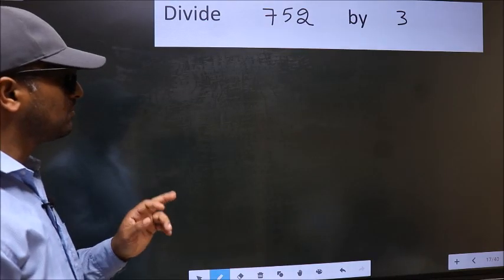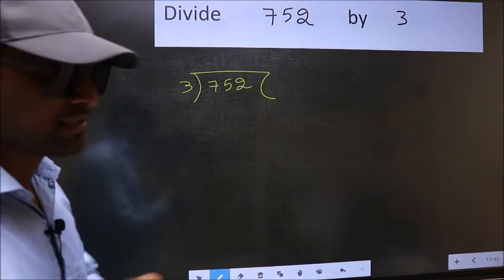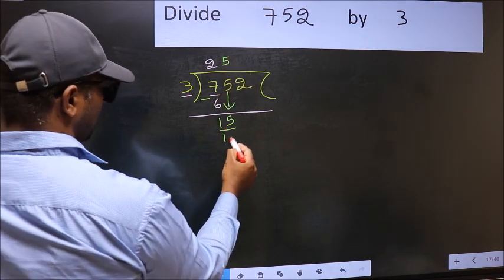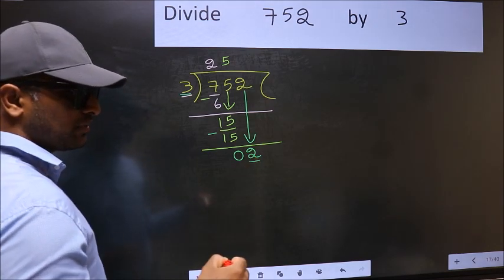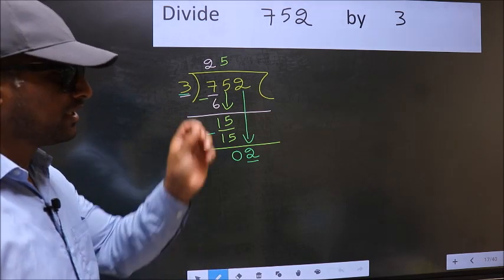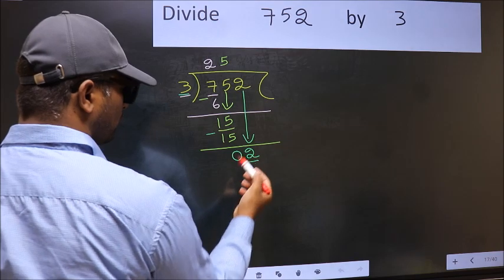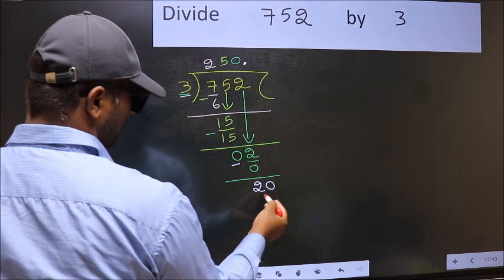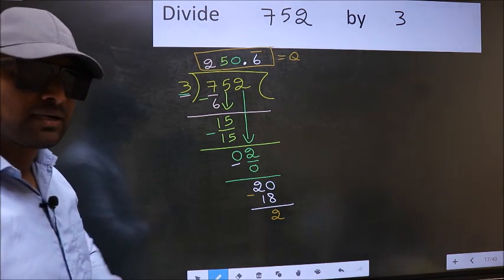Divide 752 by 3 Most common mistake while dividing